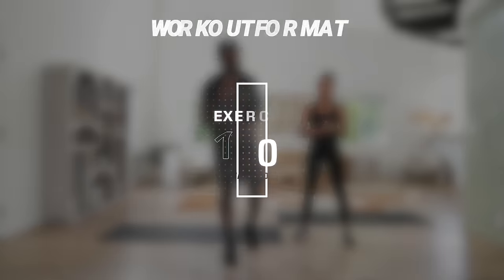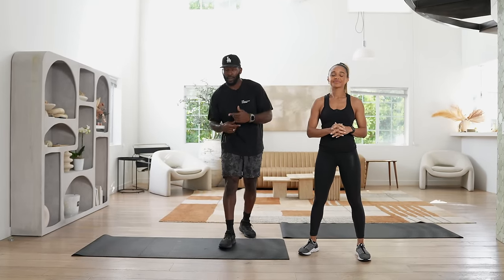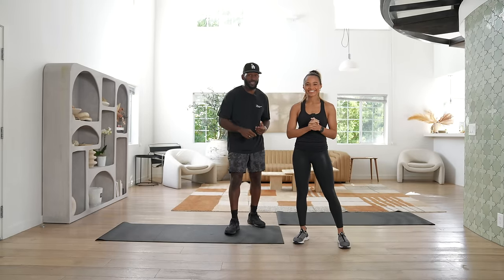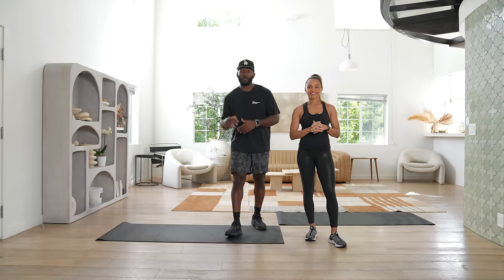20 Minute Step To The Beat Workout [Low Impact & Motivating]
Tap in with us for another STEP TO THE BEAT workout if you need some motivation to move your body! This workout is made up of 20 different stepping movements that are done to a 10 song playlist of our favorite instrumental beats. This workout will surprisingly get your heart pumping and you may even break a sweat without even realizing it. This workout requires no equipment but feel free to add weights, extra dance moves, or whatever you need to make the most of this 20 minute session. Working out consistently doesn’t have to be daunting and hopefully this inspires you to move your body whenever youre feeling unmotivated. As always let us know how you feel after competing this workout!

Juice: @juicetontx
Toya: @toyacherrelle
OBLA: @onebodyla